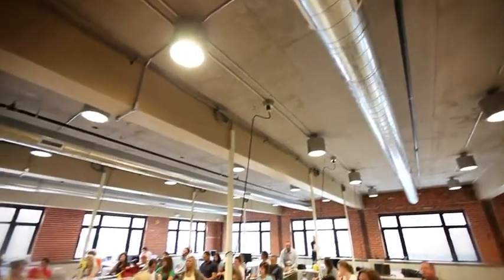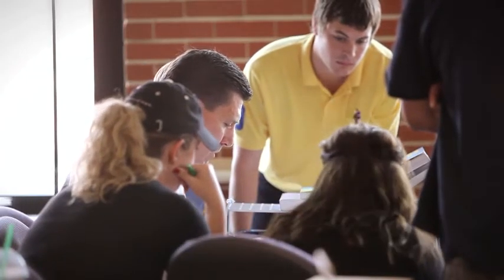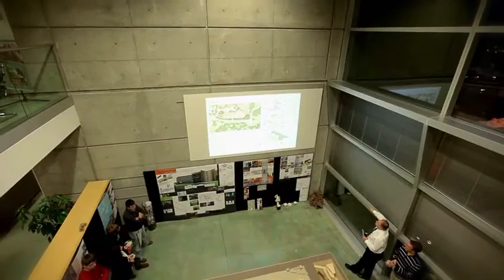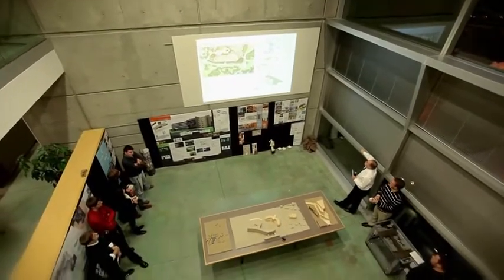Full Video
HDR partners with University of Nebraska-Lincoln to link professional practice with an interdisciplinary healthcare studio.

The Graduate Program in Healthcare Design raises the design standards for future healthcare environments by linking professional practice with an interdisciplinary healthcare studio. The joint architecture/interior design program was created with research-informed design at its core, with students engaged in collaborative models of group work/research, field trips and juried presentations similar to the vertical integration of a professional design firm. As an international leader in healthcare design, HDR was thrilled to get the opportunity to be involved.